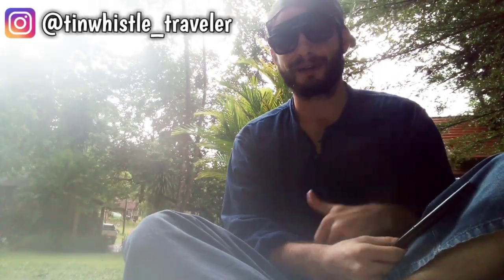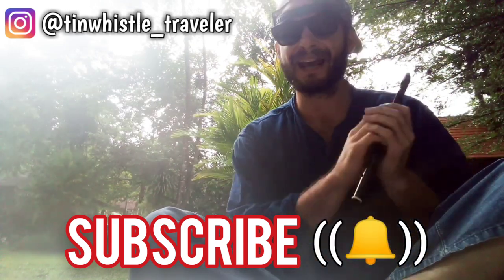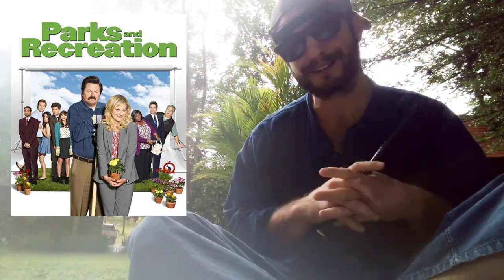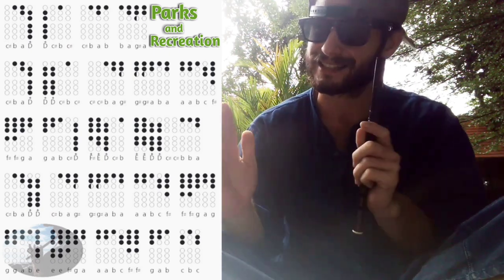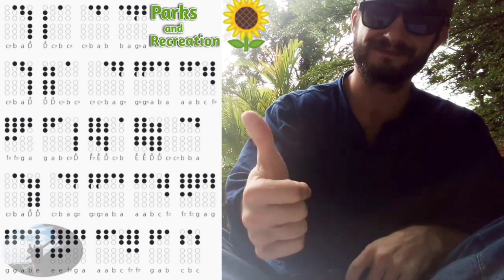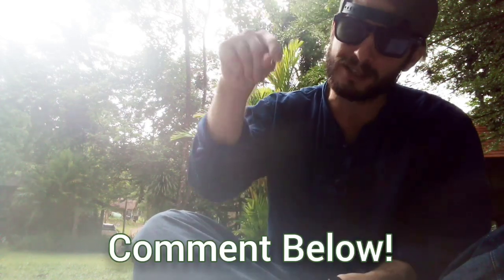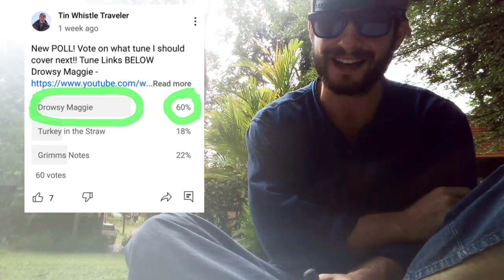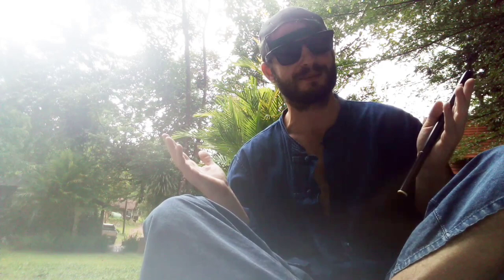Parks and Recreation Theme - Tin Whistle Cover + Tabs Tutorial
Parks and Recreation theme tin whistle lesson with tin whistle tabs tutorial. I hope you like my tin whistle tutorial in the key of D!! Place your fingers where the tabs are and play along with me! Lets do it!!

CHEERS!